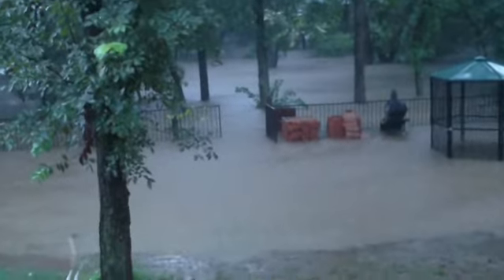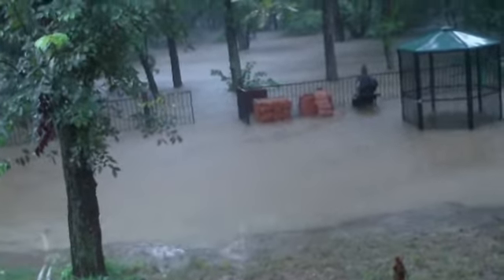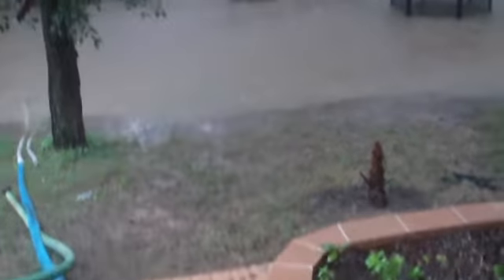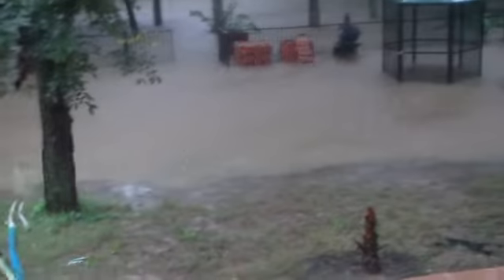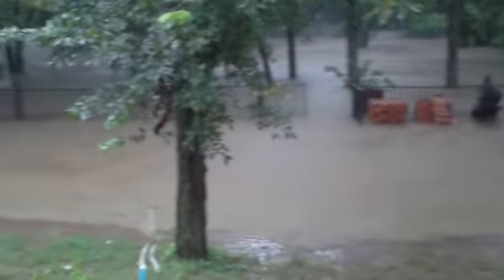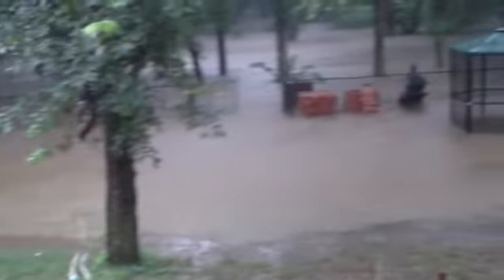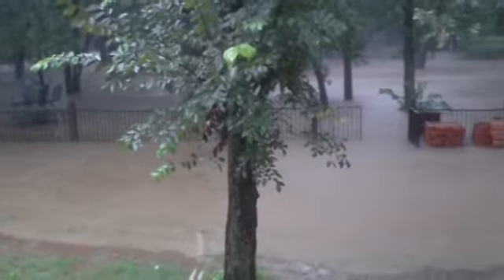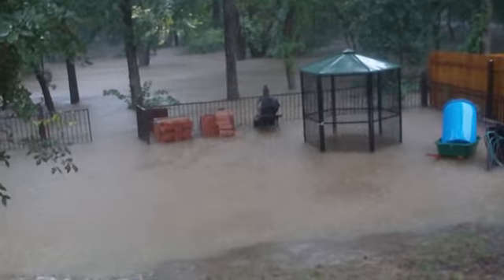MAH00026.wmv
Tropical storm Hermine passed over Flower Mound.  The storm dumped 6-9 inches very quickly.  At One point I felt the flood insurance was a wise purchase.  We had several feet to spare, buy neighbors were no so lucky.  Just up the street from our house the FD used the 105' Ladder truck to pluck the occupants from a home.